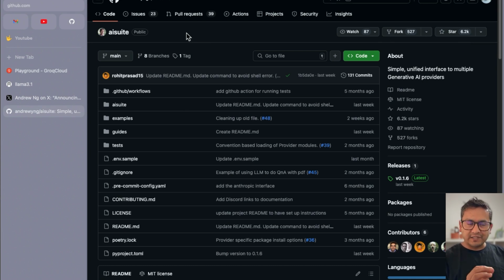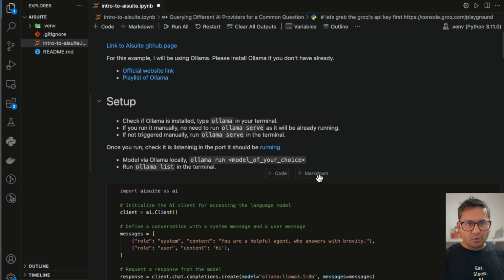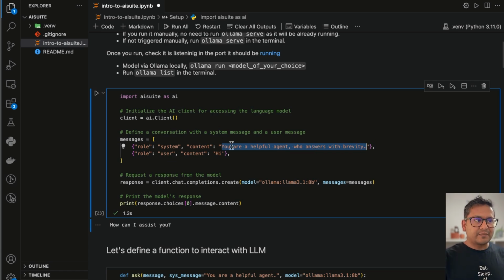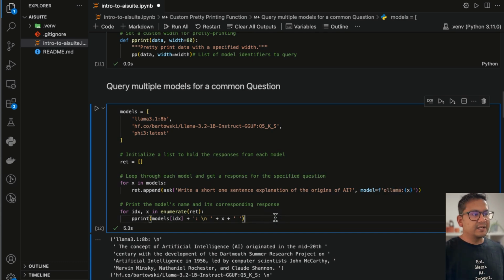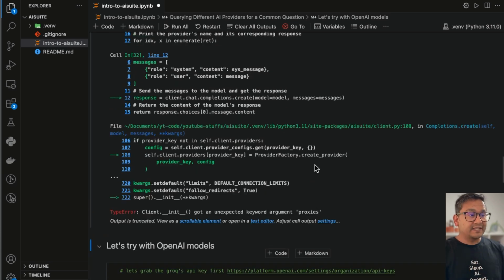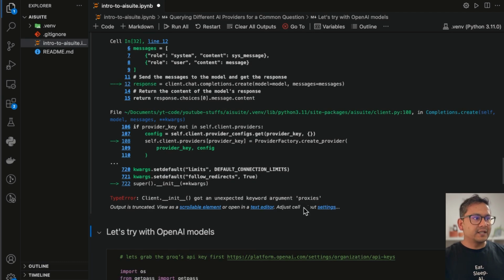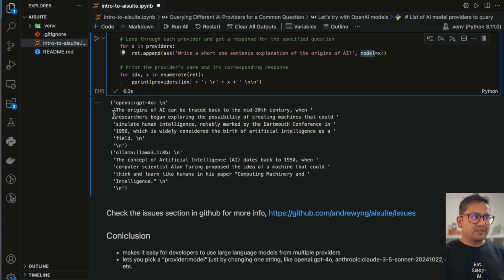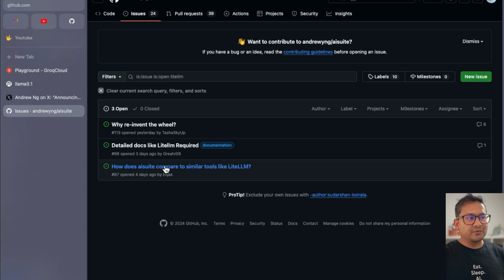aisuite: Unified Interface for Multiple Generative AI Providers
In this video, we dive into aisuite, an exciting new package from Andrew Ng and his team that provides a simple, unified interface to interact with multiple generative AI models, including OpenAI, LLaMA, and others. We explore its features, demonstrate installation and implementation steps, and highlight how it allows developers to switch and compare responses from different large language models (LLMs).

aisuite makes it easy for developers to use multiple LLM through a standardized interface. Using an interface similar to OpenAI's, aisuite makes it easy to interact with the most popular LLMs and compare the results. It is a thin wrapper around python client libraries, and allows creators to seamlessly swap out and test responses from different LLM providers without changing their code.

00:00 Introduction to AI Suit
01:48 Implementation Walkthrough
02:18 Setting Up
04:54 Querying Multiple Models
05:58 Using Different AI Providers
10:34 Conclusion and Future Prospects